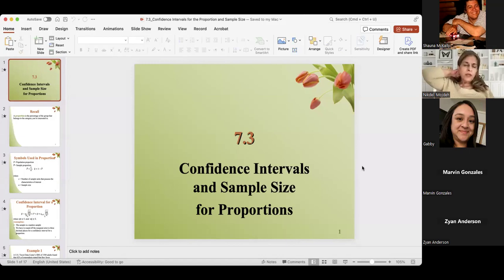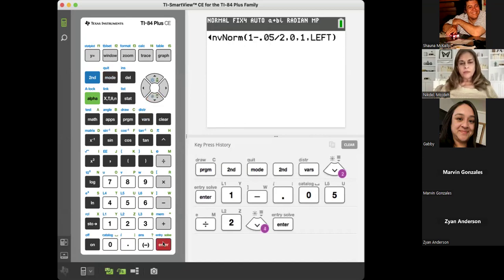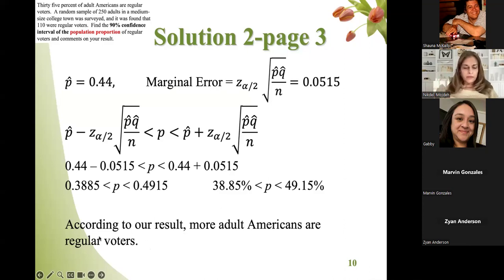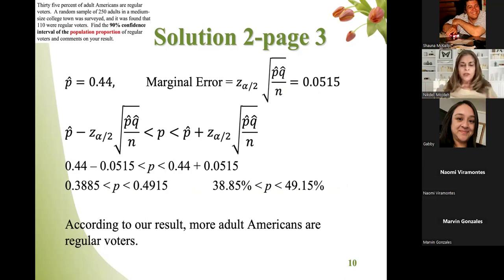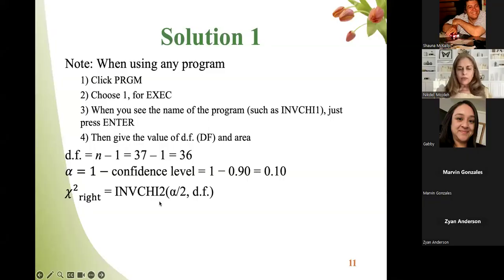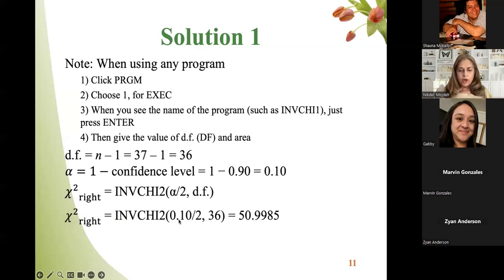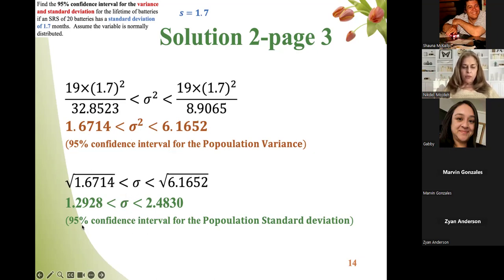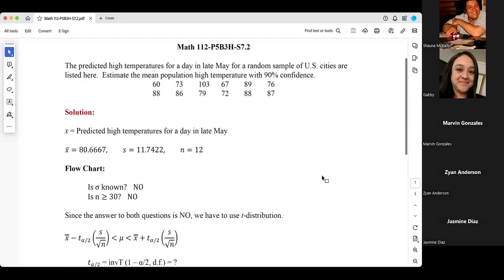Nikdel Lecture April 10, 2024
In this video, Professor Nikdel goes over section 7.3 creating confidence intervals for one proportion and 7.4, creating confidence intervals for variance and standard deviation. There is a brief discussion of the concept of linear regression and scatterplots.